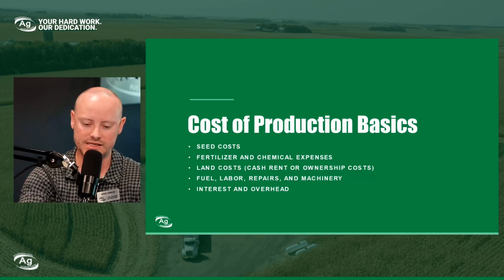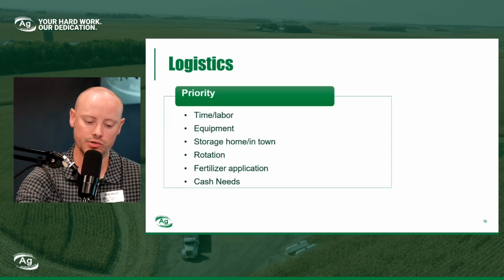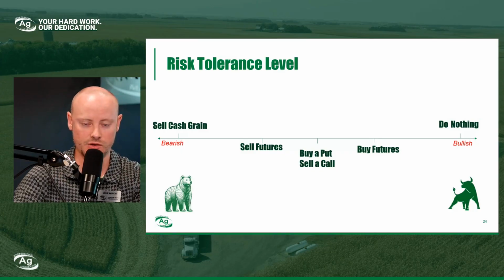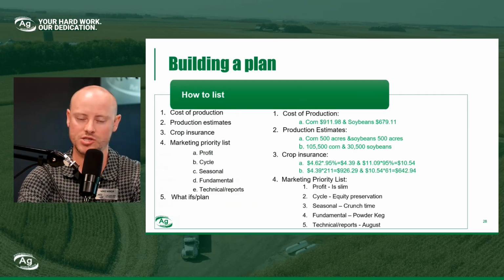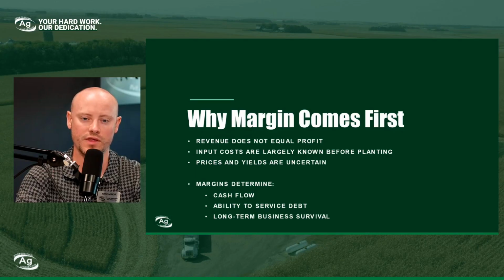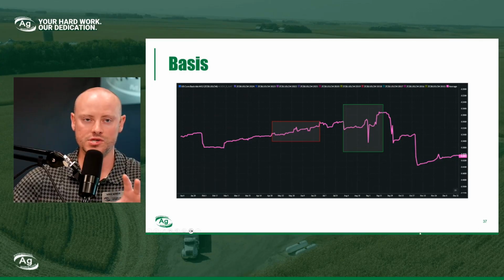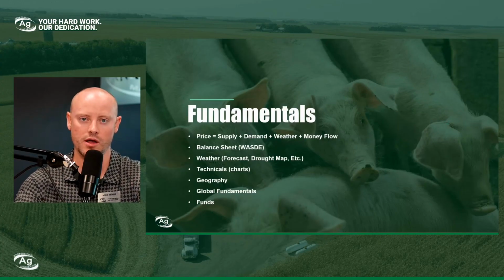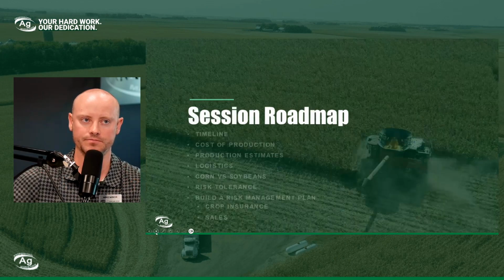Riskology Episode 7 | Intro to Row Crop Management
In Episode 7 of Riskology, we're diving into Row Crop Risk Management | the strategies, tools, and decisions that help farmers protect their operations from market volatility, weather challenges, and production risks. Whether you're growing corn, soybeans, or other row crops, this episode explores key risk management concepts and practical approaches to managing uncertainty in today's agricultural environment. From marketing plans to crop insurance and overall farm risk strategy, we break down the essentials in a straightforward, easy-to-understand conversation.